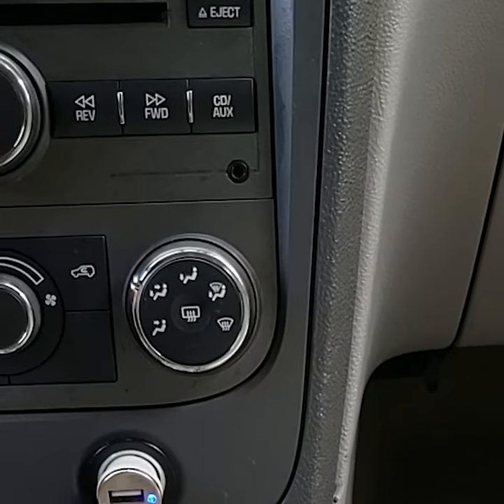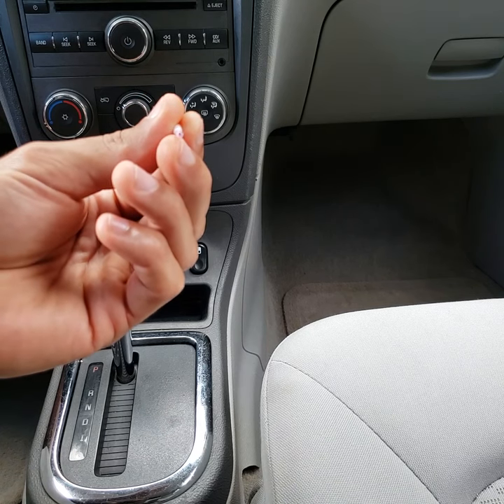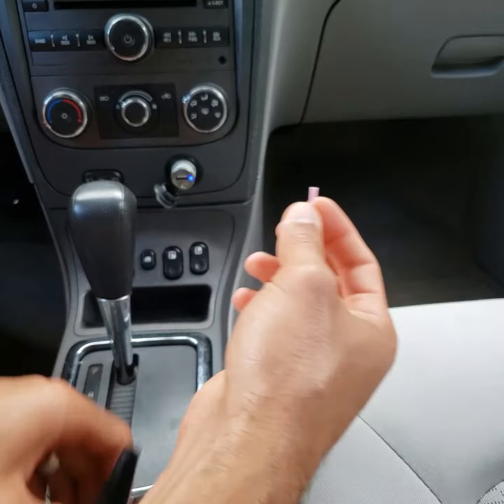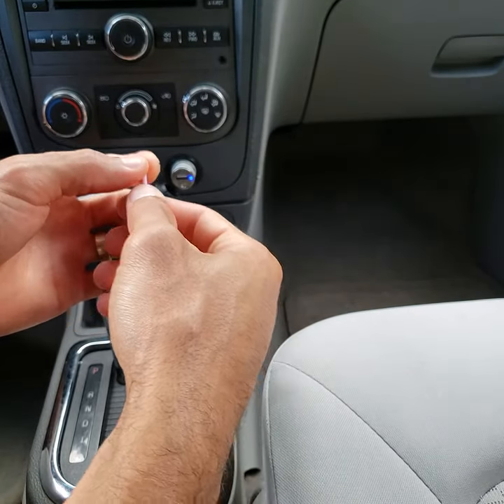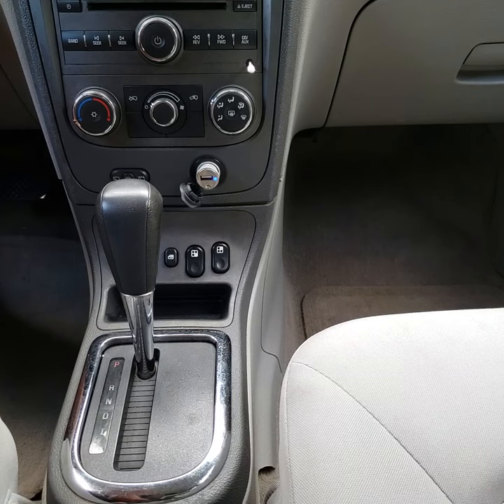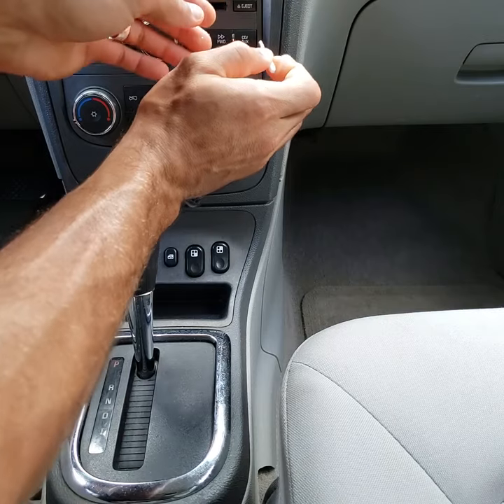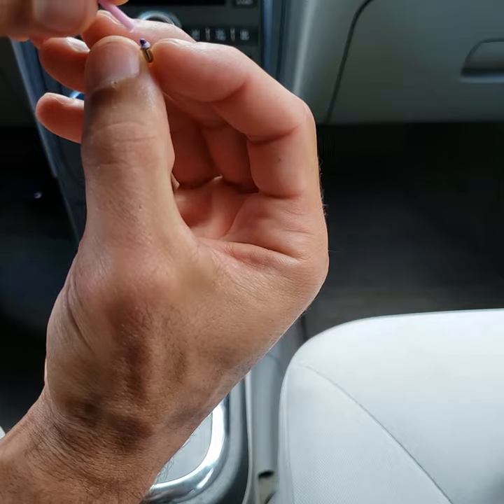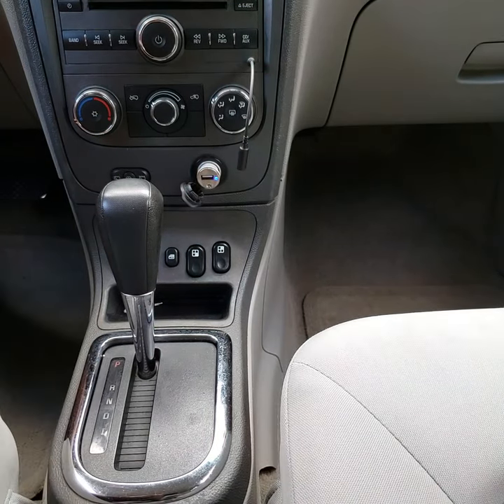How To Remove A Broken Aux Cord From A Car Stereo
⚠️TRY THIS AT YOUR OWN RISK⚠️THERE IS A POSSIBILITY YOU COULD FURTHER DAMAGE YOUR STEREO BY USING THIS METHOD AND SHOULD ONLY BE DONE AS A LAST RESORT. HOW BAD DO YOU WANT THE TUNES?? 🎶

It worked for me so hopefully it will work for you.

Use 1 drop of super glue in the cut end of a q-tip to remove the trapped auxiliary cord end.

Be careful not to get ANY glue on the outside of the q-tip. If it does, get a new q-tip and start over.